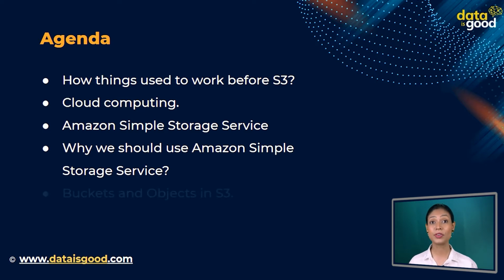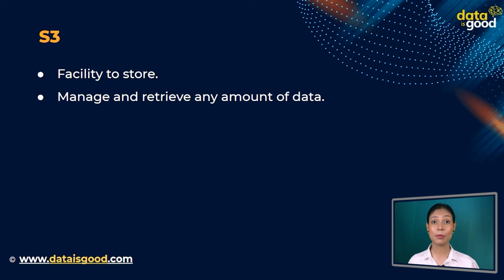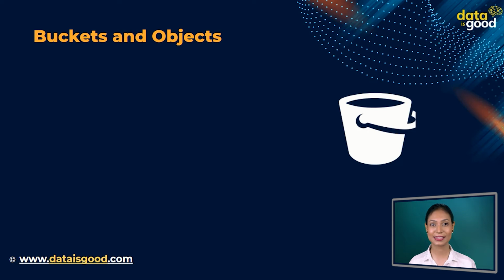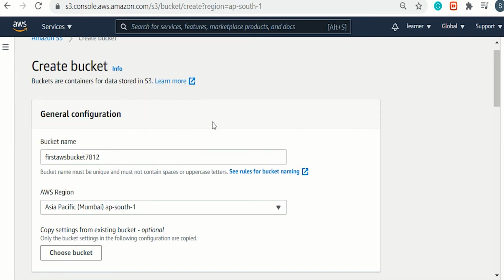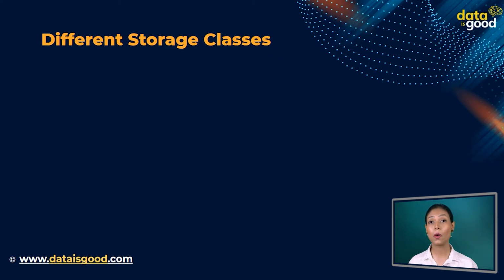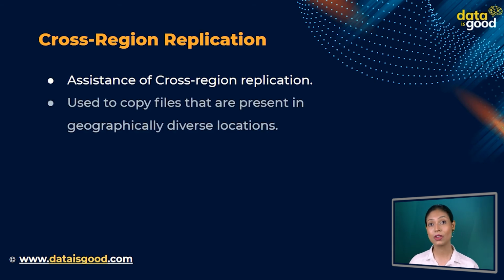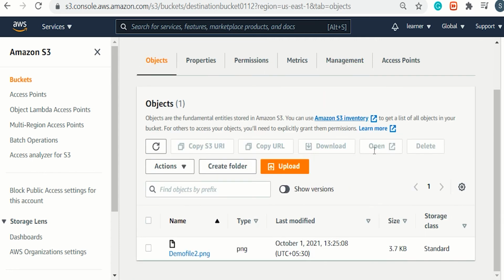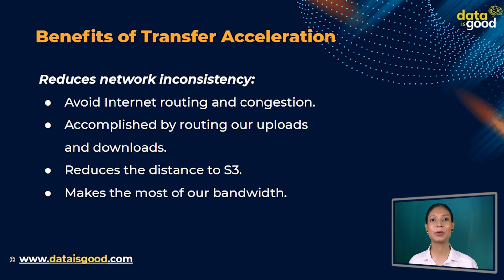Introduction to AWS S3 | AWS S3 Bucket | AWS S3 Tutorial for Beginner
🔥 Welcome to this tutorial on Amazon S3. 🔥

Introduction to Amazon S3: Amazon Simple Storage Service gives us the facility to store, manage and retrieve any amount of data we want from anywhere in the world, online. In Amazon S3 data is stored in the form of objects. S3 service is getting extremely popular and every year the number of users using the services are growing. It is a very useful service and makes our work easy.

In this tutorial, you will learn Amazon Simple Storage Service, Why should we use Amazon S3, buckets and objects in S3 and much more.

○ Introduction - 0:00
○ Agenda - 1:18
○ How things used to work before S3 - 2:38
○ Cloud computing - 3:30
○ Amazon Simple Storage Service - 4:56
○ Benefits Of S3 - 6:22
○ Buckets and objects - 8:30
○ Creating a bucket and uploading - 10:41
○ Different storage classes - 15:29
○ Access points and bucket policies - 16:05
○ Cross-region replication - 18:20
○ Features of Cross-region replication - 19:45
○ Configuring Cross-region replication - 20:25
○ Versioning in S3 - 22:24
○ Transfer Acceleration in S3 - 23:40
○ Benefits of transfer Acceleration - 24:31